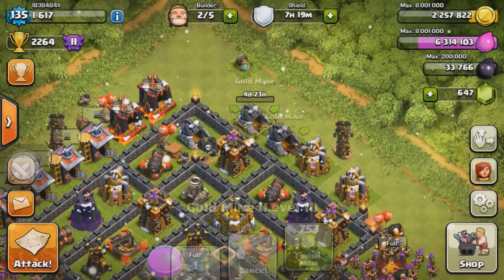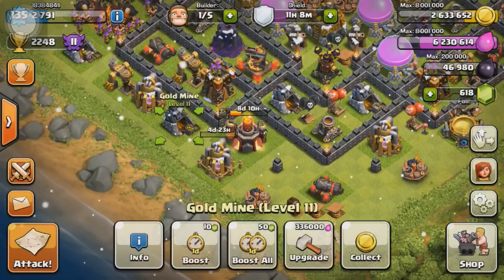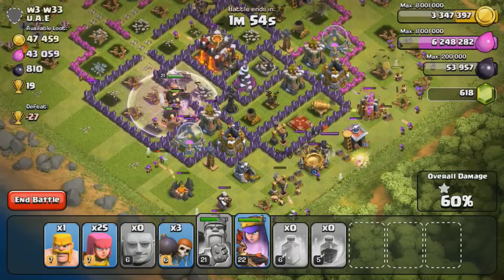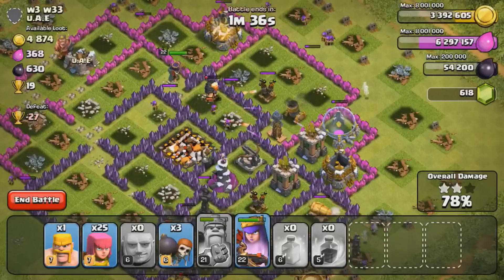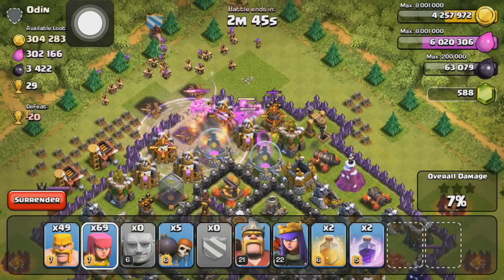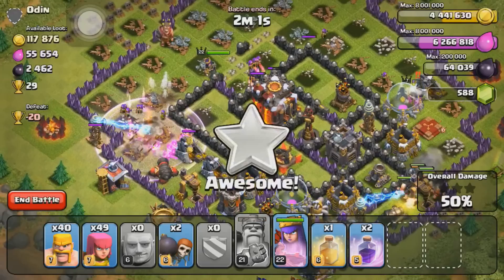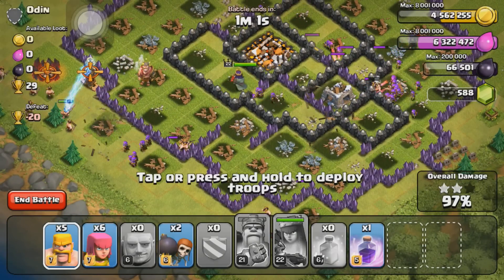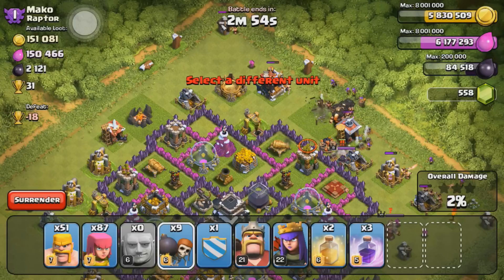Clash of Clans - Christmas Trees Inbound ! Farming In Crystal League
dark elixir minions golems gold troops army camp town hall coc pekka dragon goblin barb barbarian giant archer queen king 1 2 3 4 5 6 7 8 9 walls mortar wizard tower lvl air defense pump drill mine hidden tesla collector storage barracks builder builders hut gems free hog rider valkyrie hitpoints health speed damage target splash housing space training time movement defense defenses xbow valkyrie valkyries
witch witches gaming iphone tips tricks hacks glitch glitches inferno tower 0 app mobile fun farm farming dark troops how to best defense th9 th10 th8 th7 th6 town hall